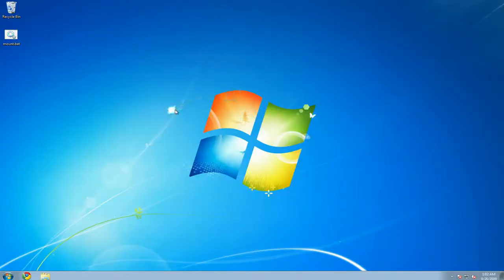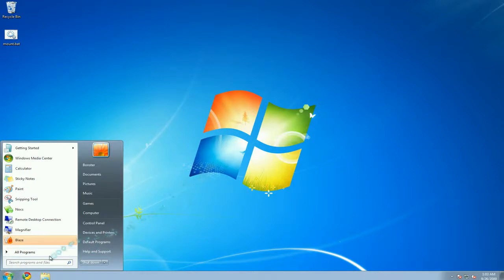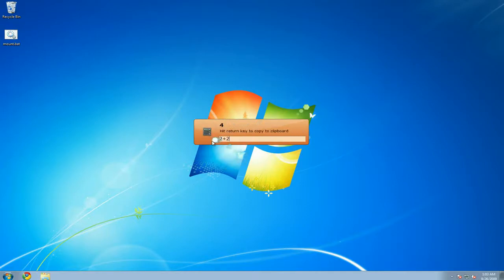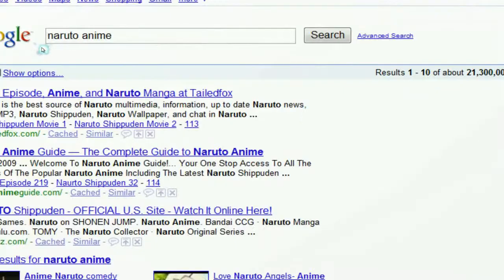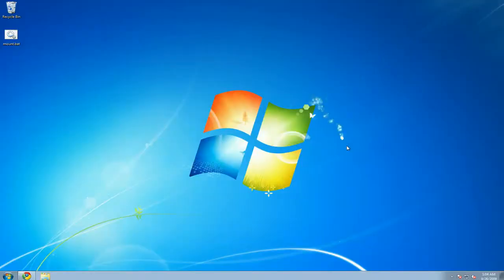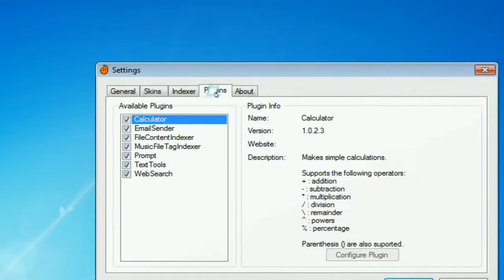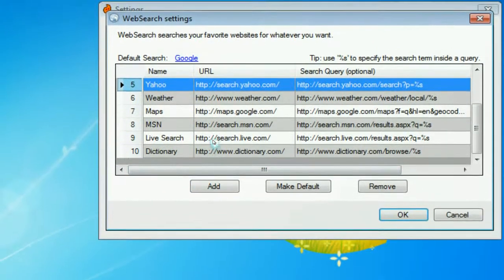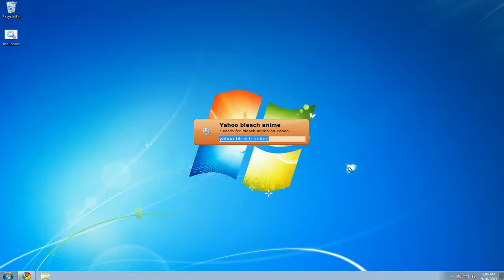Application Launcher - Blaze - Windows 7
Blaze is an innovative utility designed to automate most of the unique recurrent tasks that arise from everyday usage. Such tasks can be launching applications, making small calculations, sending emails, inserting recurrent excerpts of text or even renaming files!

With Blaze, you don't have to worry about the start menu items or desktop shortcuts. With a few keystrokes things just happen! Moreover, you don't have to be afraid of repetitive anymore!